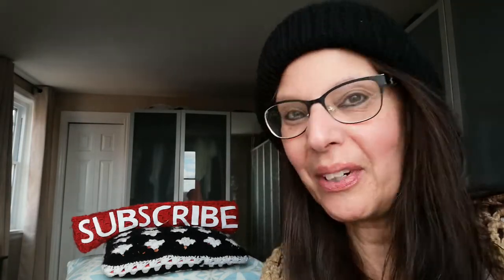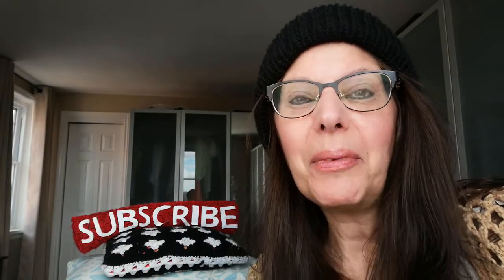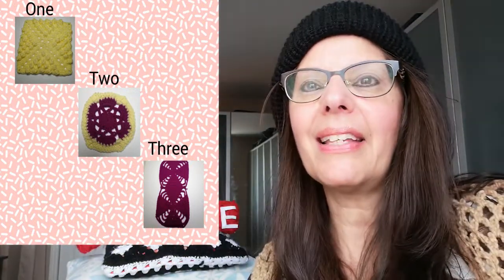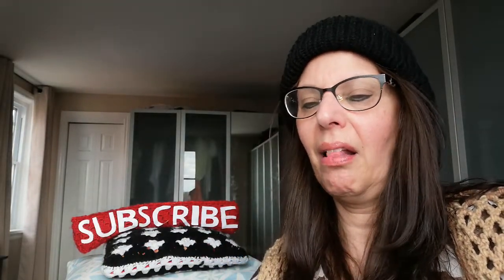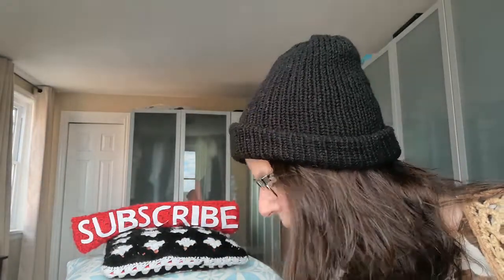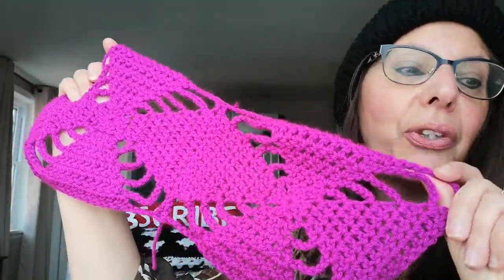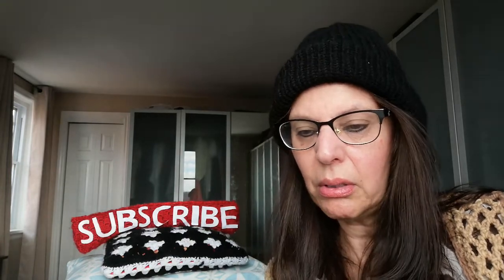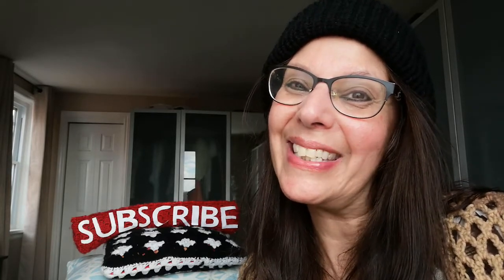squareshare2022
We have a square winner!  Want lots of FREE patterns.  Join my Facebook group and download to your hearts content in the files section of the group!